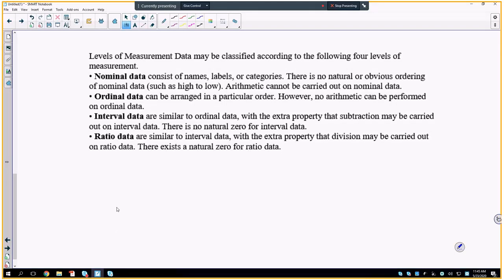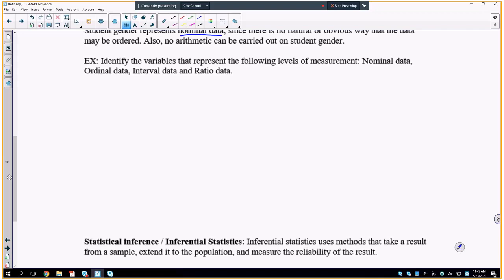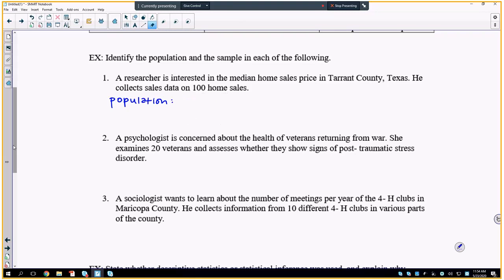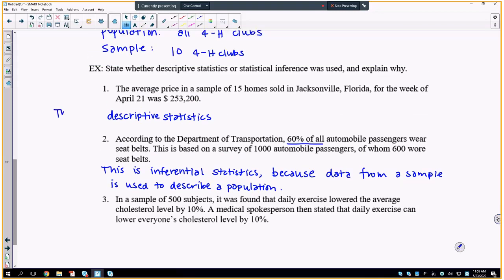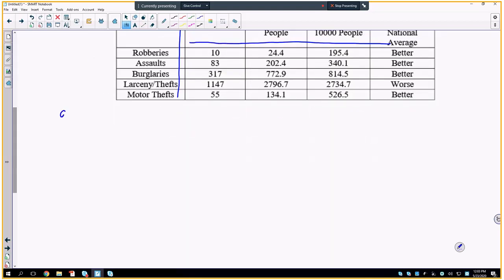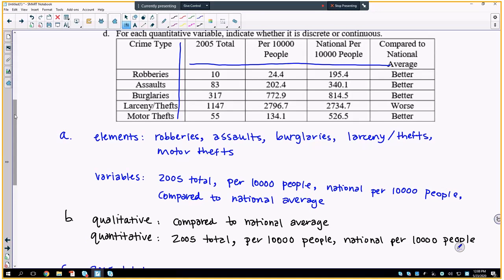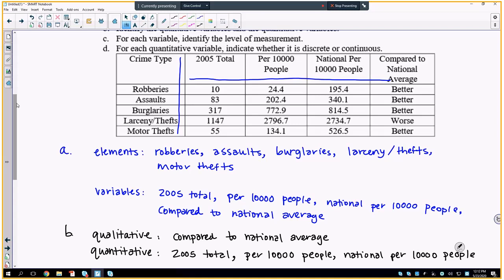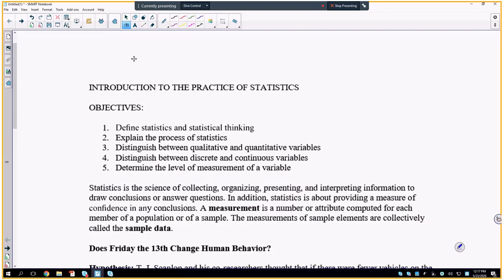1 Introduction to Statistics 2